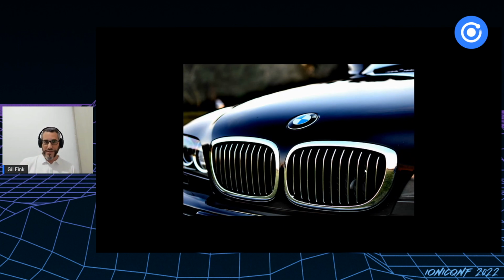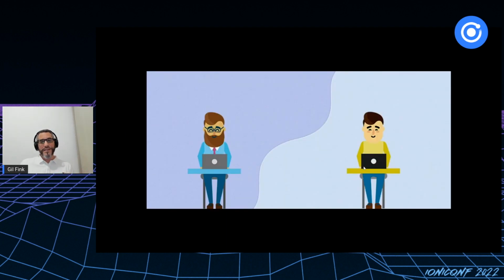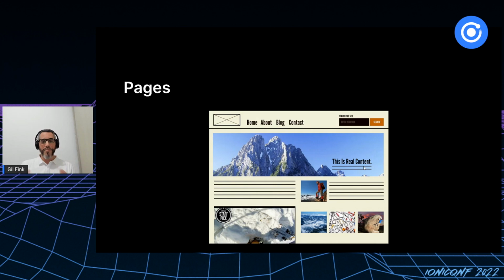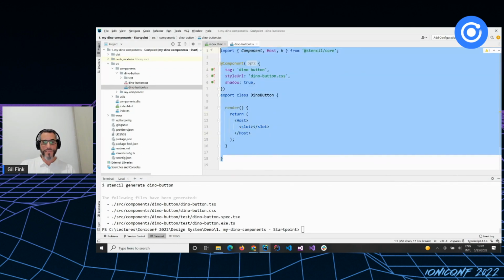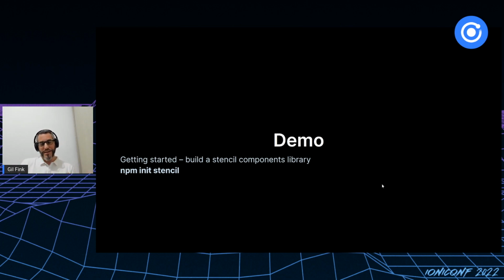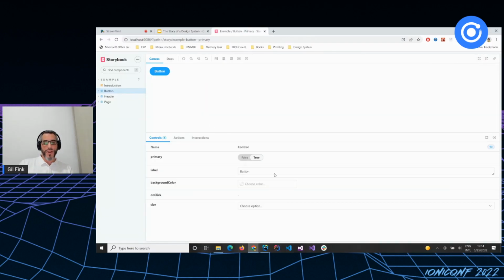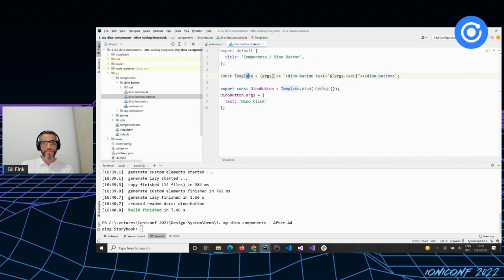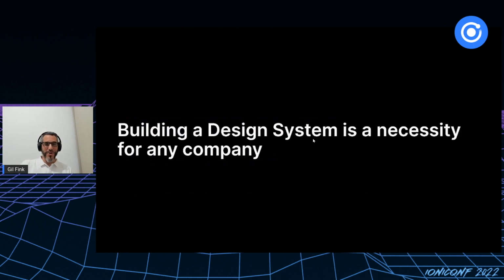A Design System Story | Gil Fink | Ioniconf 2022